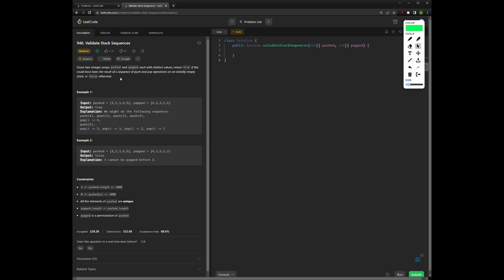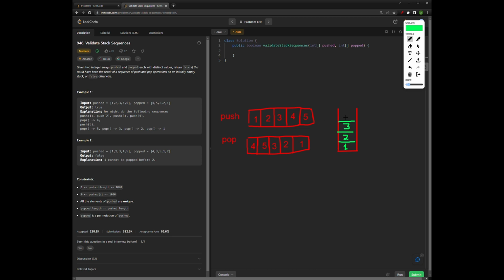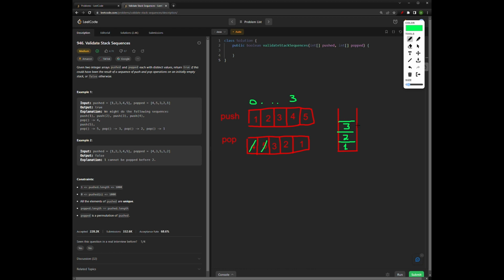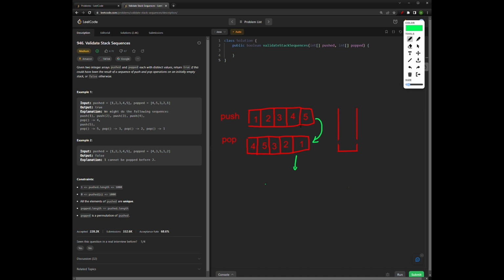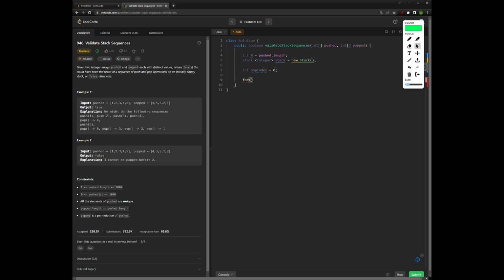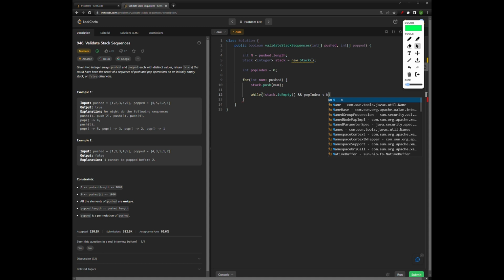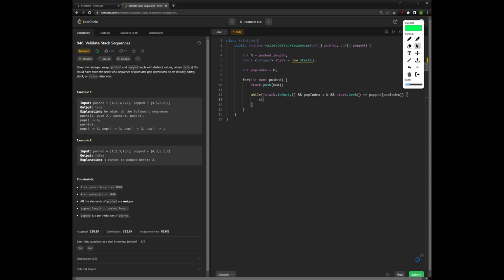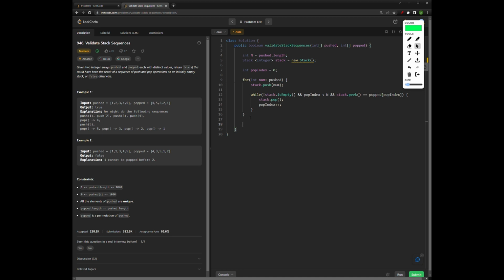LeetCode | 946. Validate Stack Sequences